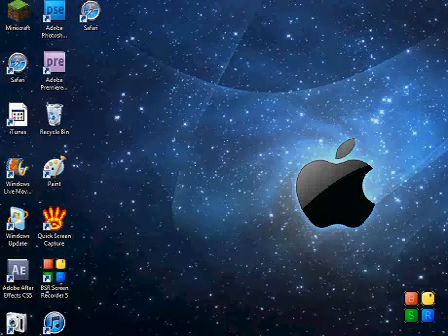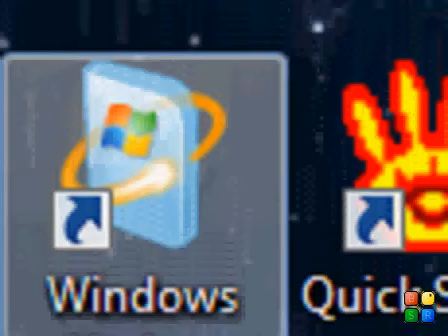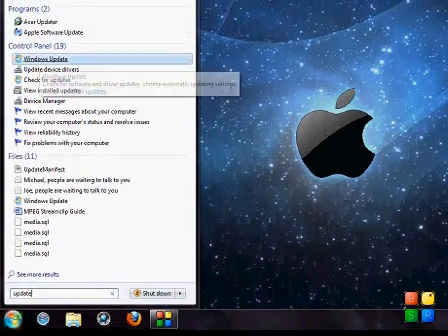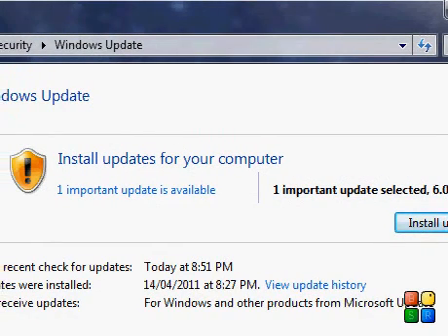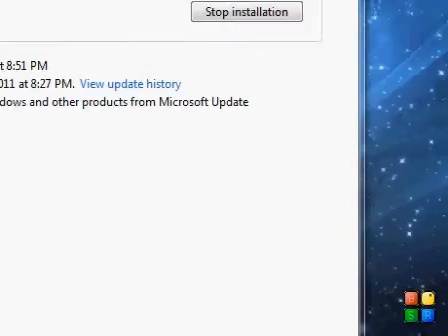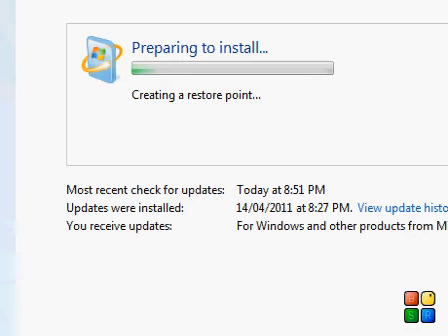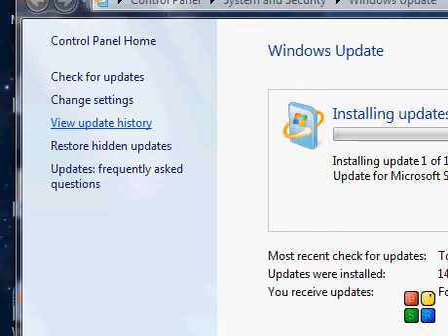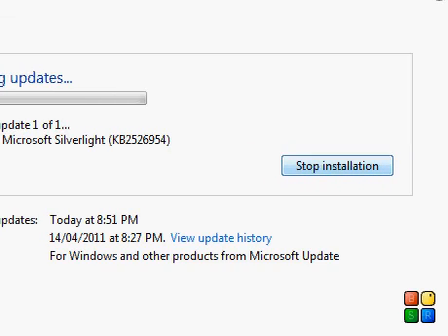How to Update Windows 7 Home Premium